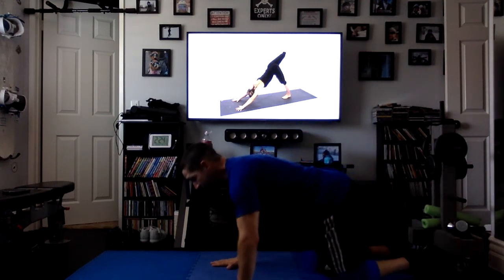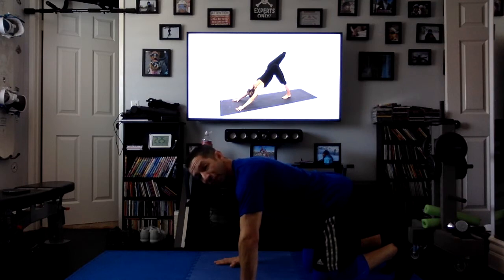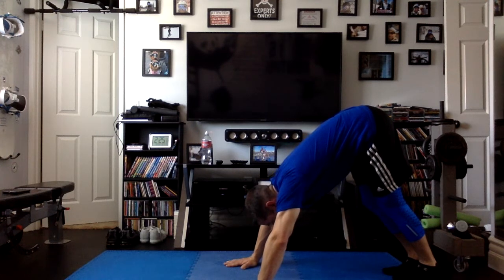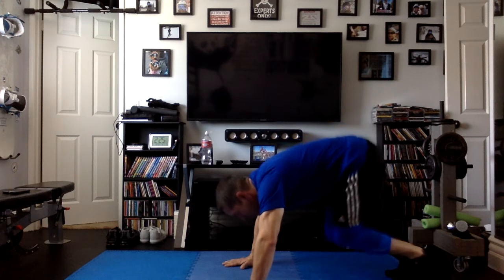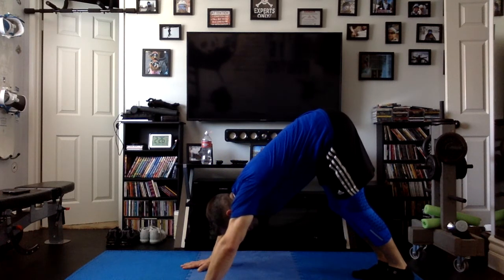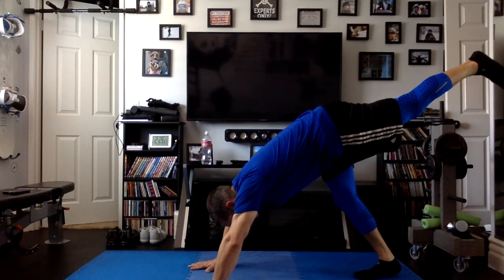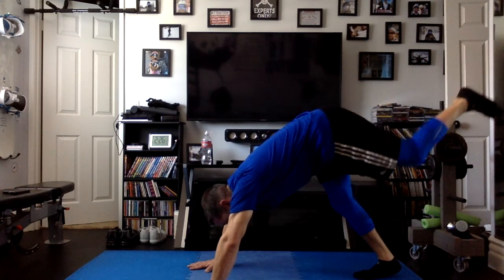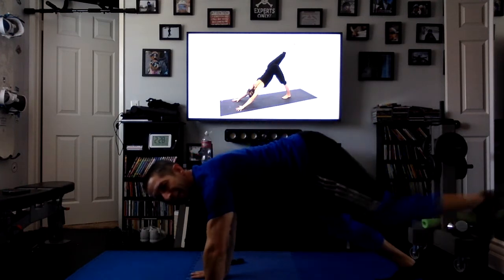Yoga 3-Three Legged Dog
Beginner level introduction to the Three Legged Dog Pose.